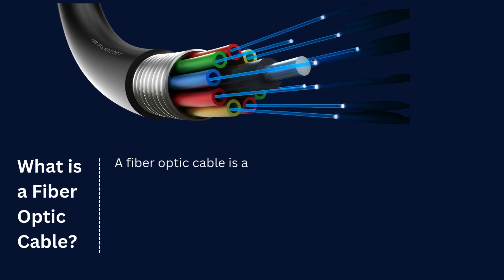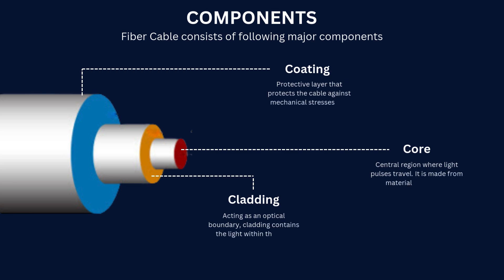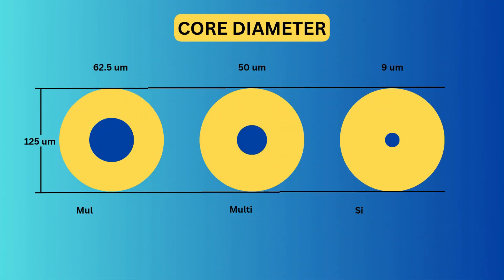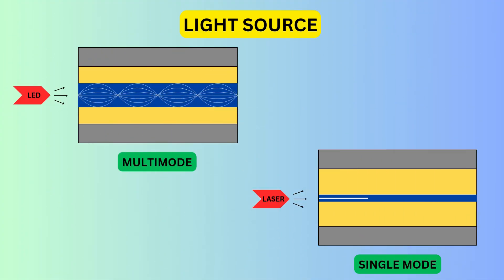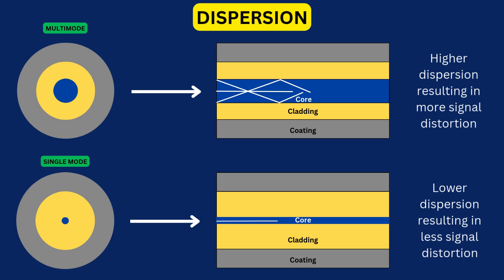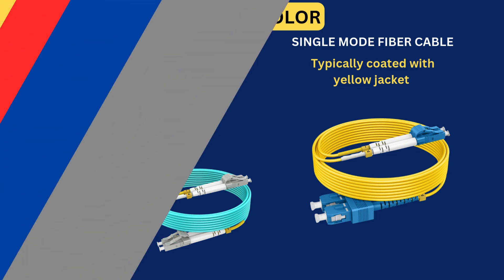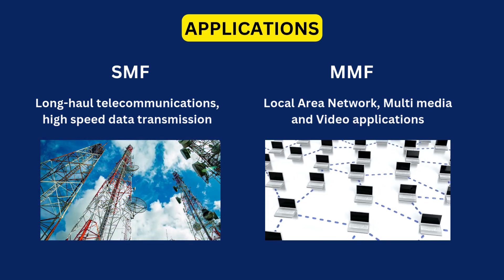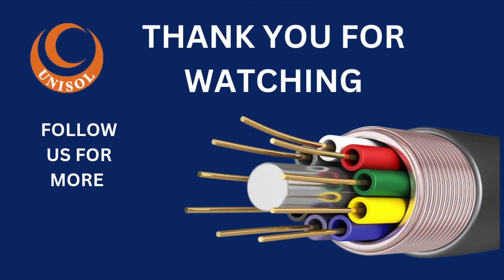Difference Between Single Mode and Multi Mode Fiber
Understanding Fiber Optic Cables: Single-Mode vs. Multi-Mode. Discover the key differences between single-mode and multimode fiber optic cables! Learn how each type works, where they’re best used, and which option is right for your network. Whether for long-distance or high-capacity short-range connections, understanding these fibers is essential for optimal performance.